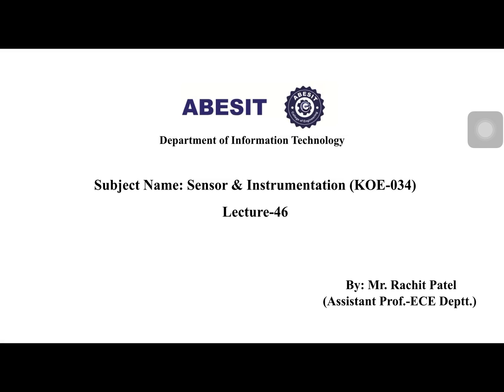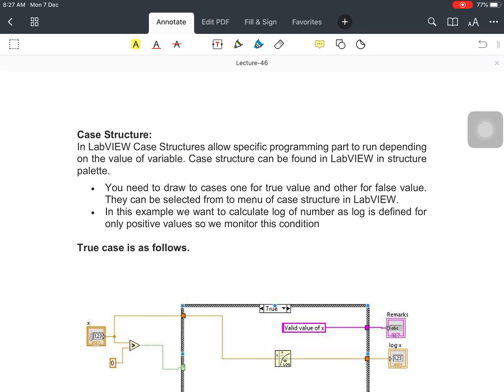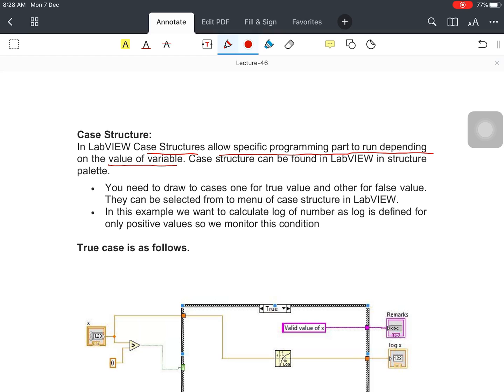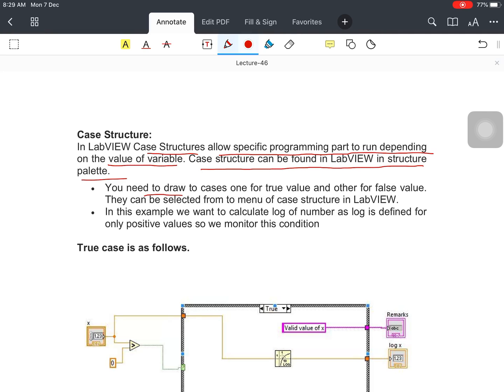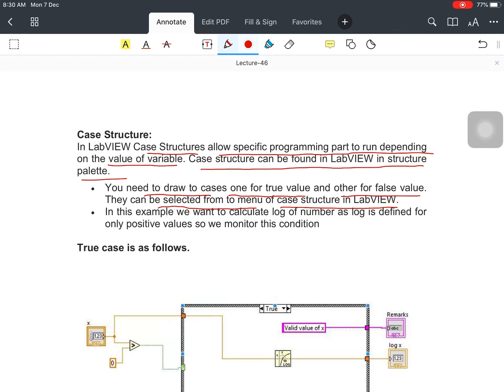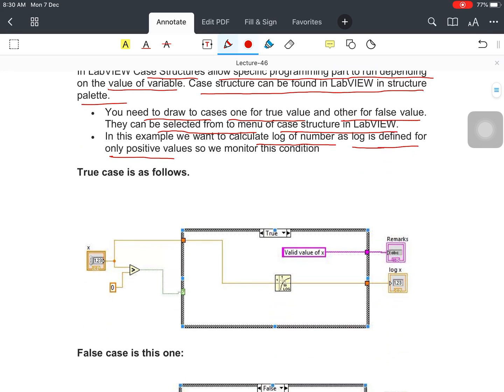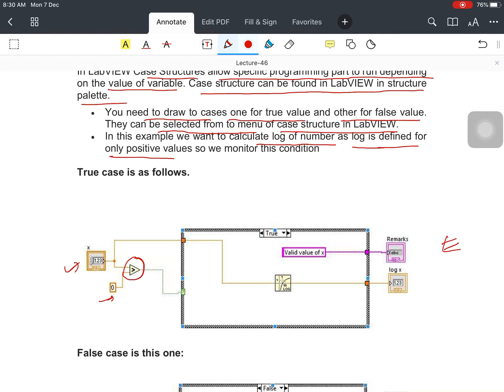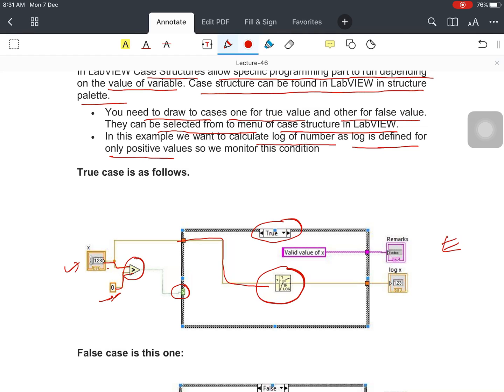Lecture 46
Structures: Case